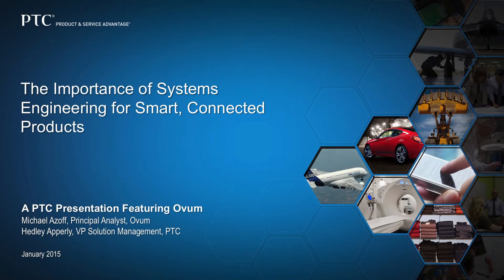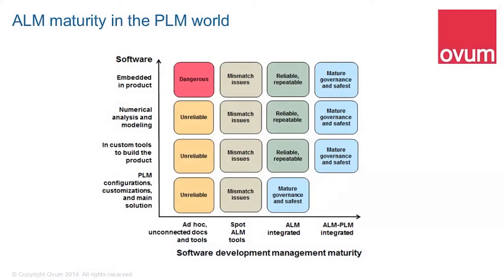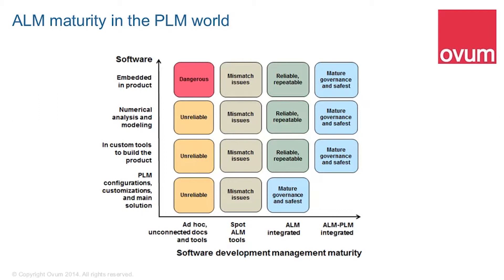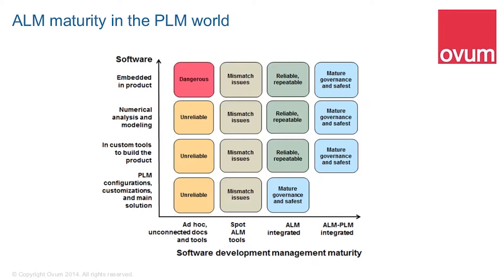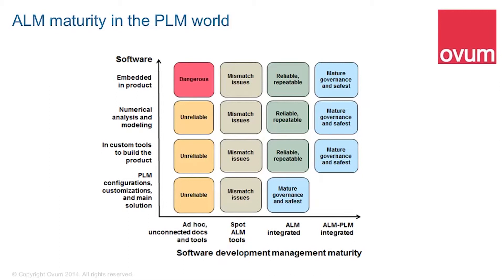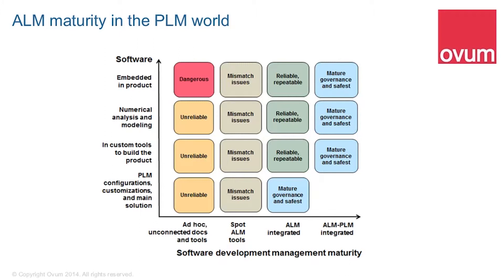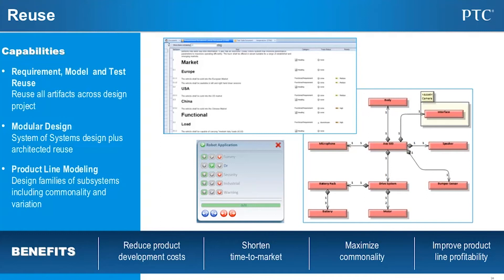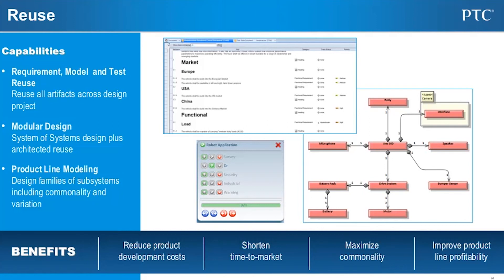The Concepts of Reuse